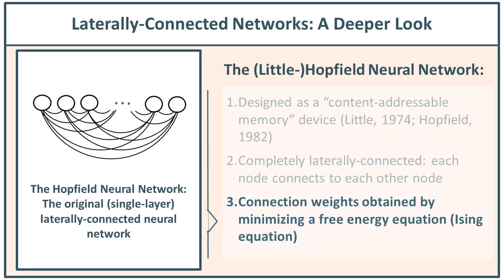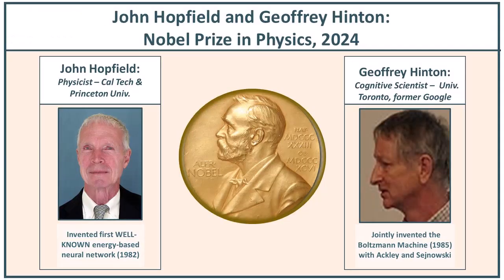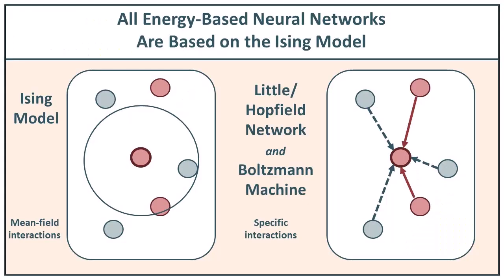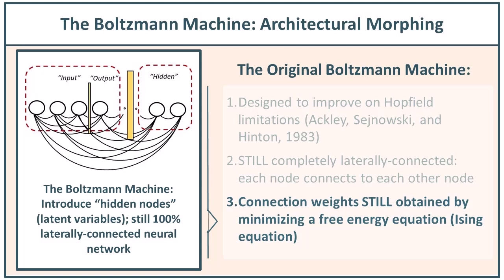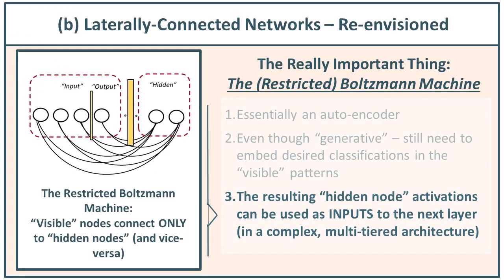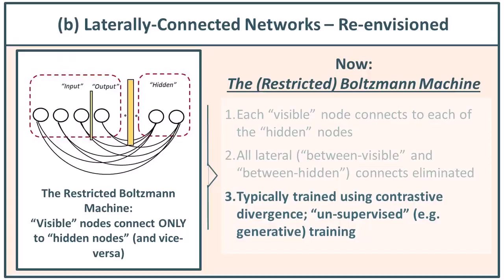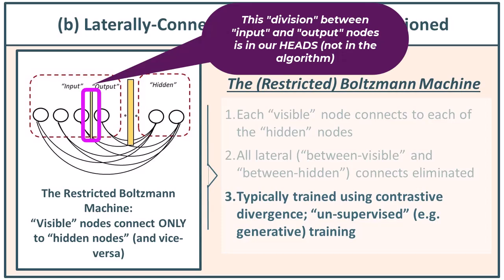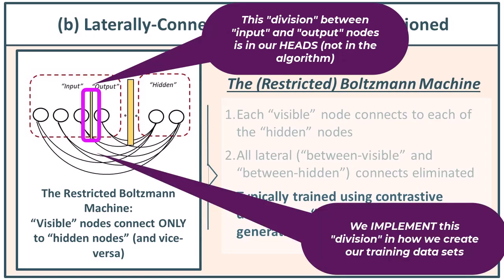Twelve Days of Generative AI: Day 2 - Autoencoders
One of the most fundamental generative neural networks architectures is for autoencoders, and today we consider the Hopfield neural network and the (restricted) Boltzmann machine (RBM) The difference between the two, which is Geoffrey Hinton's famous invention, is that the Boltzmann machine and RBM have latent variables, whereas the Hopfield neural network only has one kind of node. Within the Boltzmann machine or RBM, there are ONLY "visible" and "hidden" nodes - there are no "input" or "output" nodes (as there are in a Multilayer Perceptron); any notion of "input" and "output" is something that we mentally envision as we create our training data - but they do not appear within the architecture itself!